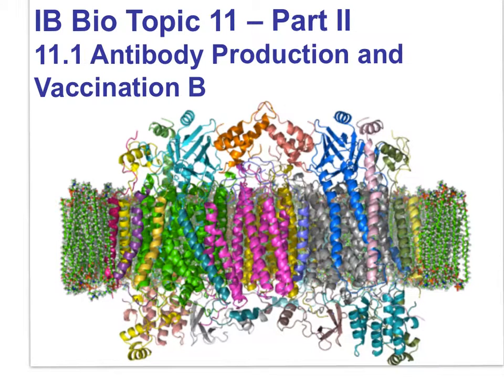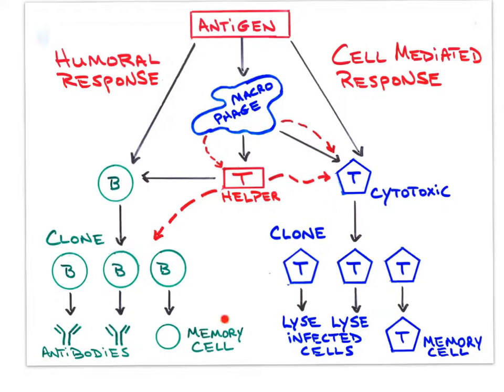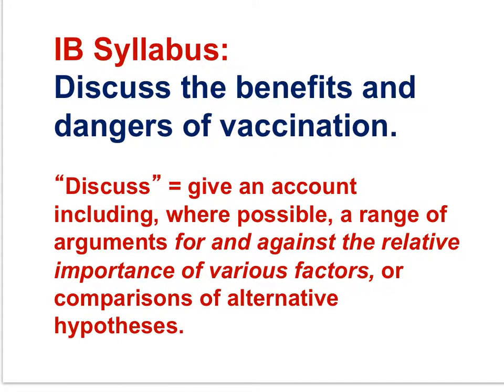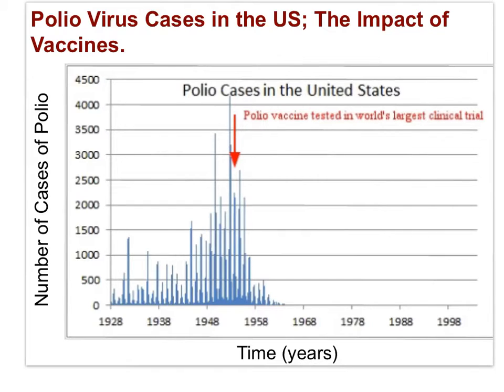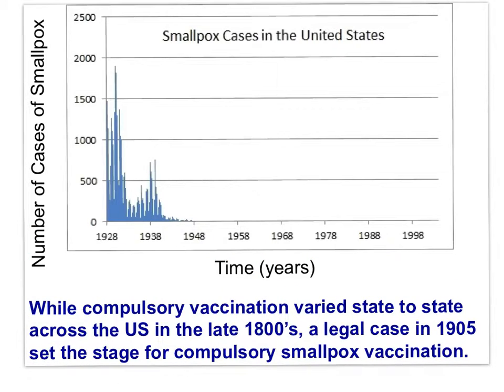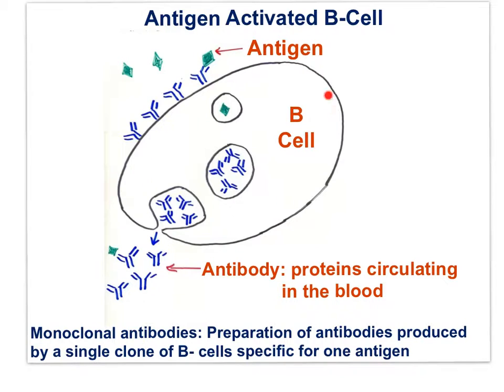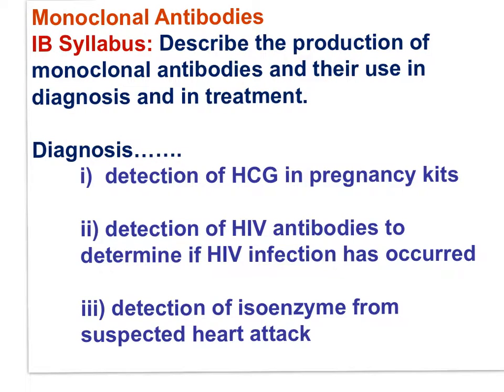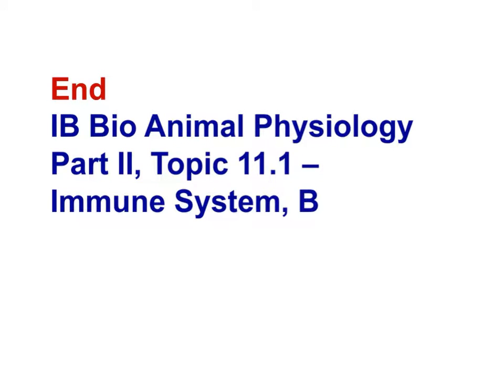IB Bio - Animal Physiology Part II, 11.1 (Immune B)